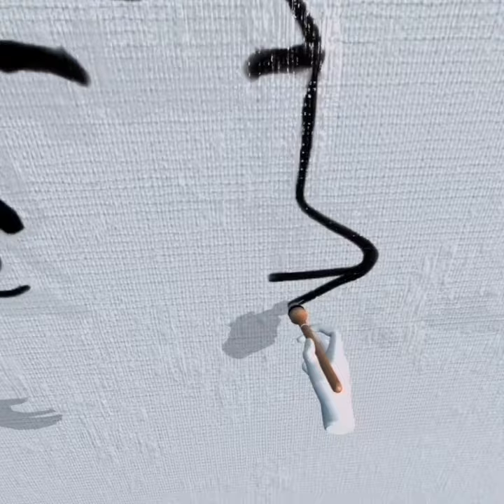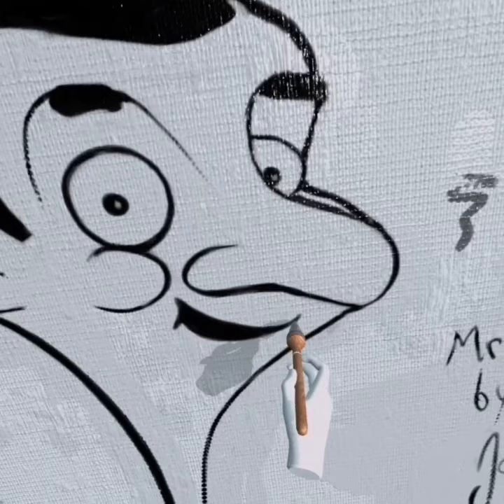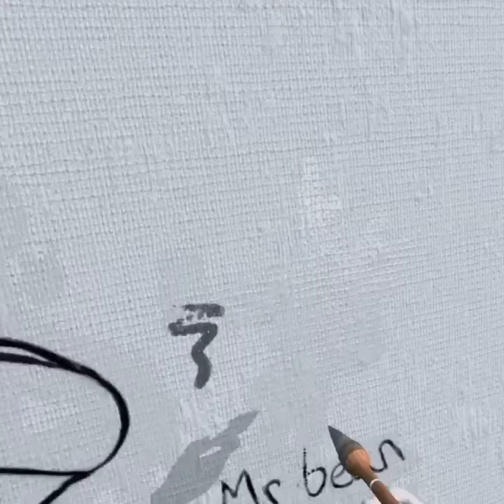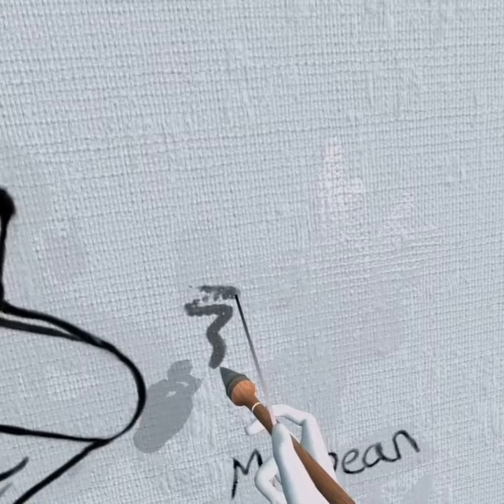The new PAINTING VR on the oculus quest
Having a go at the new painting application called  PAINTING VR
Full video on my youtube